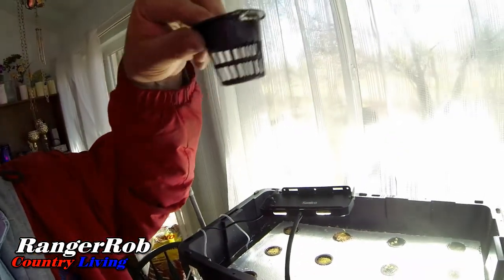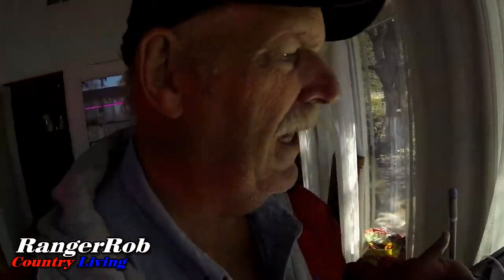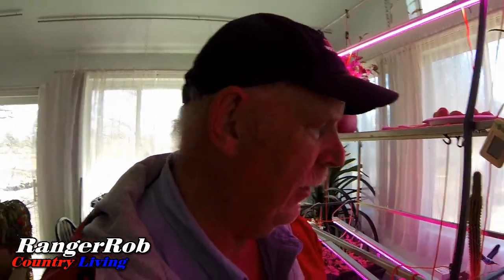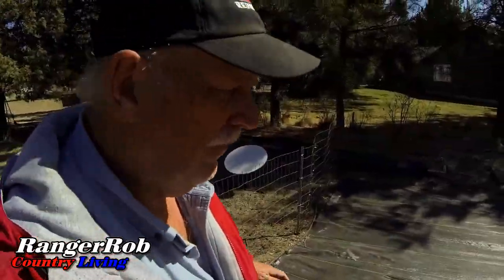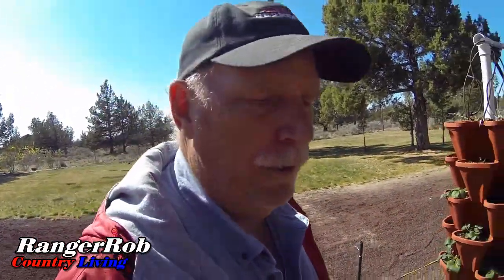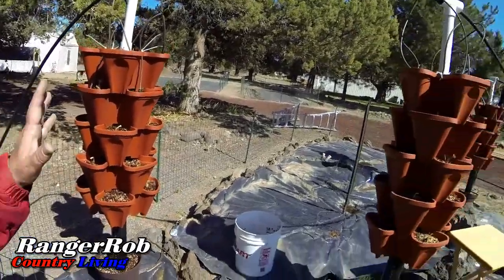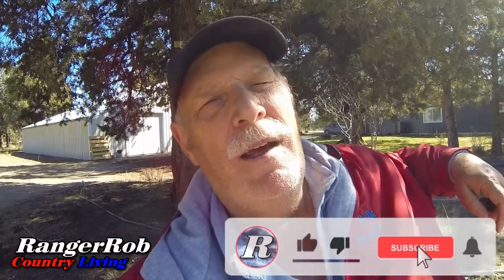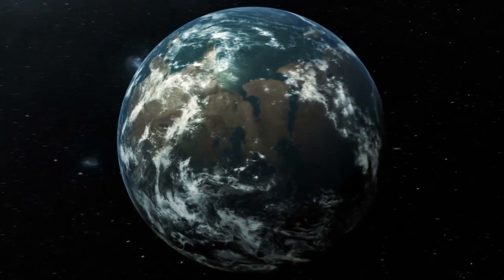Our Past, Our Present & Future, Preserving Our History | RangerRob Country Living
Today Rob talks about "Our Past, Our Present & Future? Preserving Our History".

Keep On Rednecking Ball Cap:

Rangerrob Country Living Cap:

Brinno Time Lapse Camera:

Go Pro Action Camera:

Canon G40 Camera:

RangerRob Pet Poopy Bags:
Rangerrob Poopy Bags On Rolls & Fabric Dispenser:

Rangerrob Poopy Bags, Rolls Only Refills:

RangerRob Original Sheets: